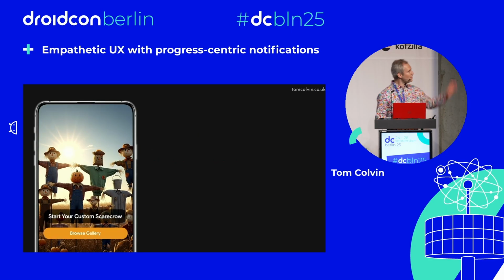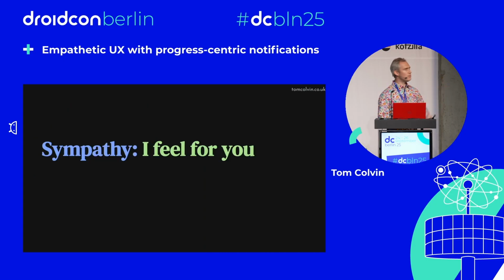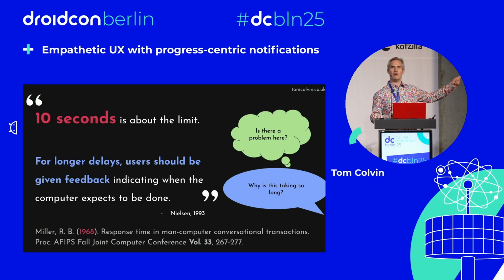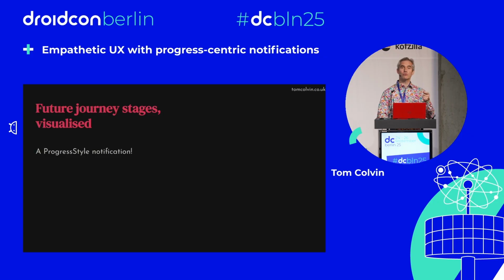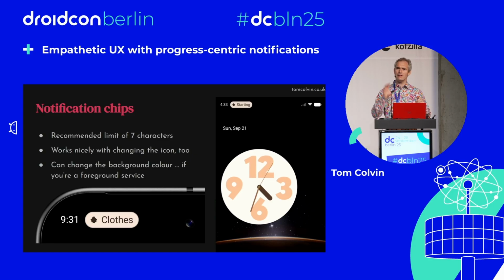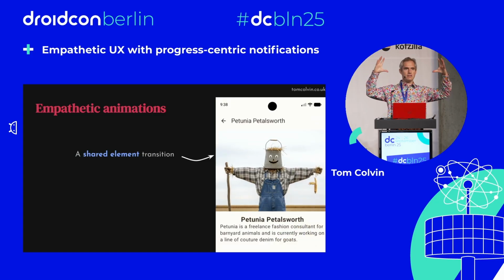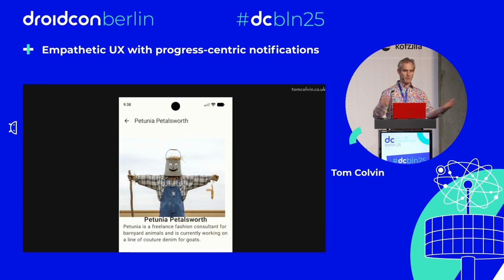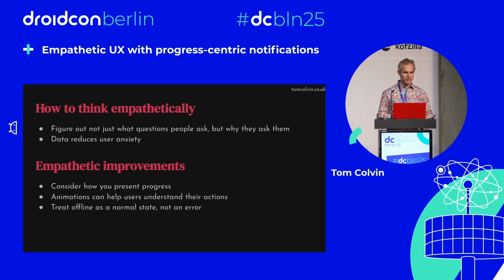Empathetic UX with progress-centric notifications - Tom Colvin | droidcon Berlin 2025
🎤 Talk: Empathetic UX with progress-centric notifications
👤 Speaker: Tom Colvin
📍 Event: droidcon Berlin 2025
📅 Date: 24th - 26th, 2025

Android 16 introduces progress-centric notifications. No longer just simple alerts, these new notifications, powered by Notification.ProgressStyle, let users seamlessly track multi-stage journeys like rideshares or deliveries right from their lock screen. This visual approach fosters a deeper sense of control. This Notification.ProgressStyle is a good example of empathetic design, which helps build user trust and reduce anxiety. I'll explore this and other examples of empathy in design, and show how the right design principles can have a real psychological benefit on your users.